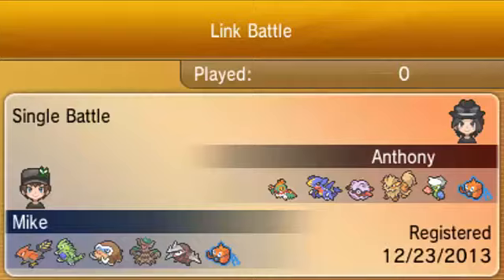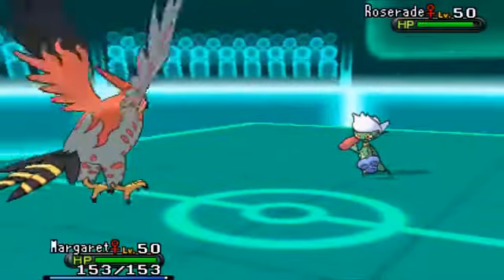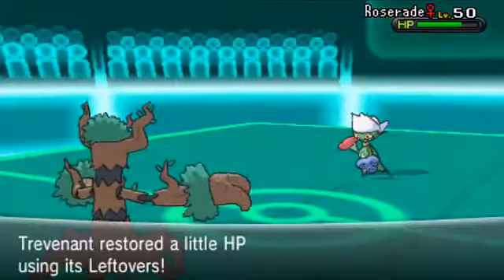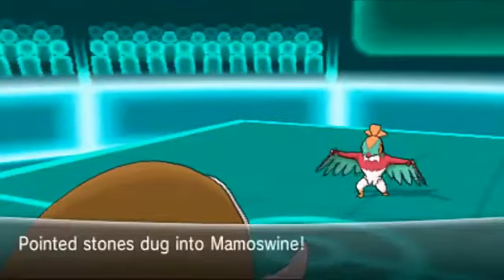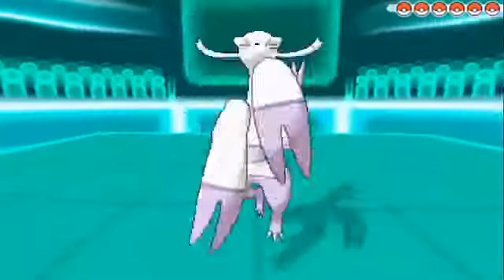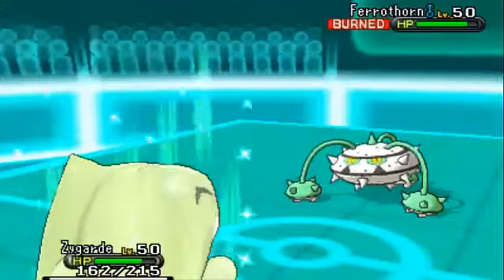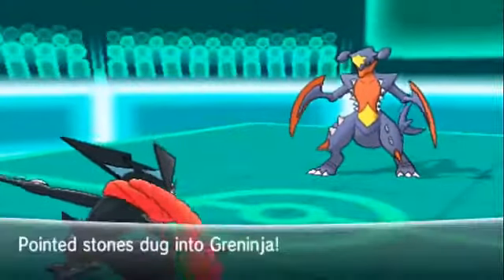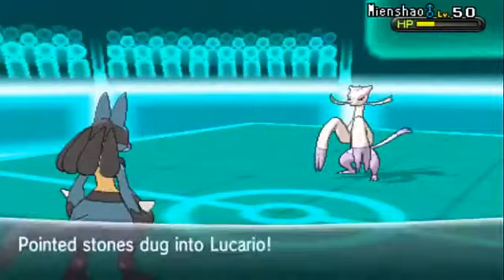Pokemon X & Y Wifi Battle #3 & 4: Dallasboi vs TheFlawlessWin; Zygarde & Hawlucha: Workhorses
We were both on Skype wanting battles so we battled each other and had a doubleheader.